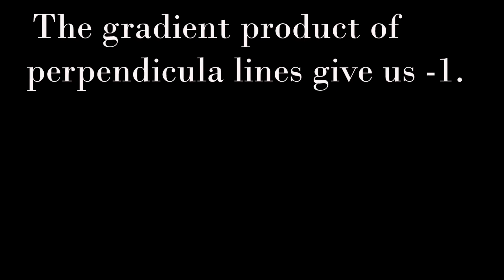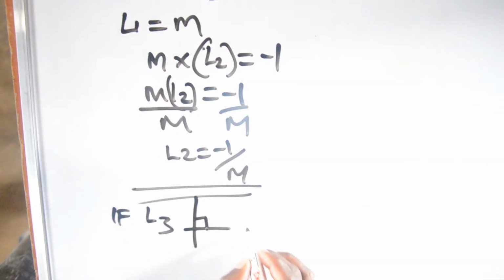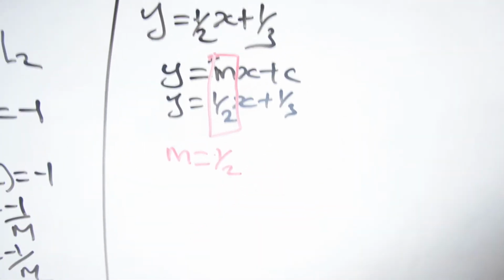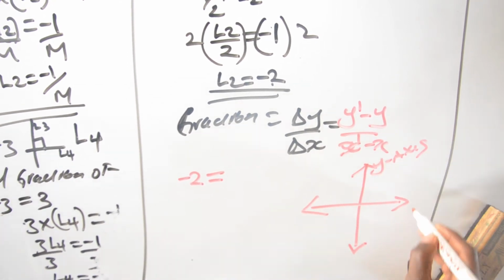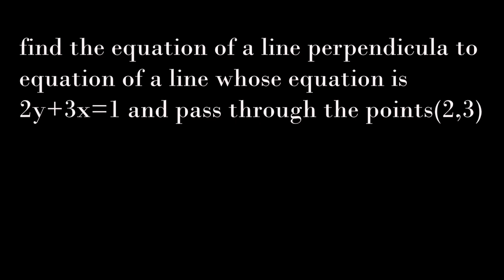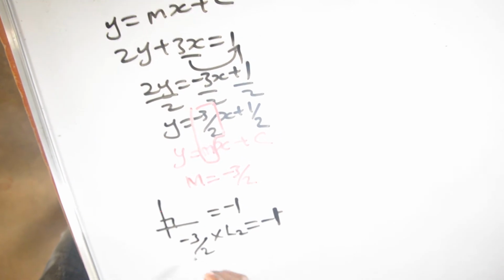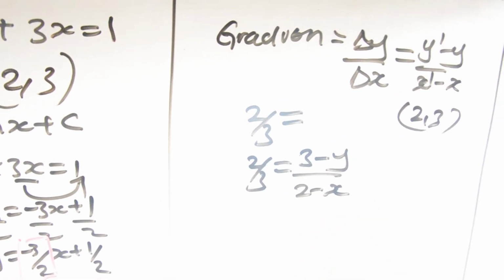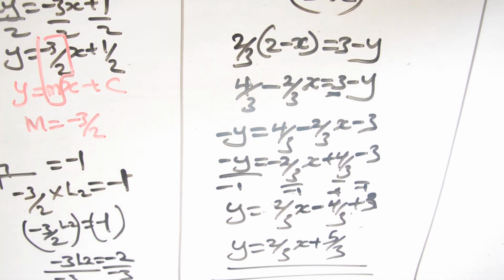How to find gradients of perpendicular lines.